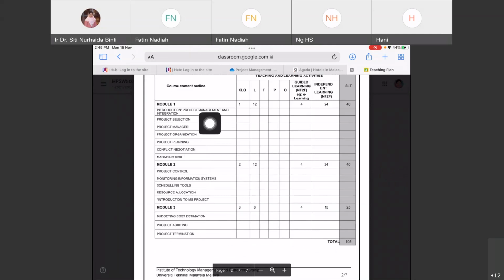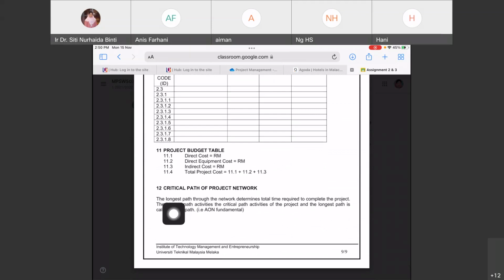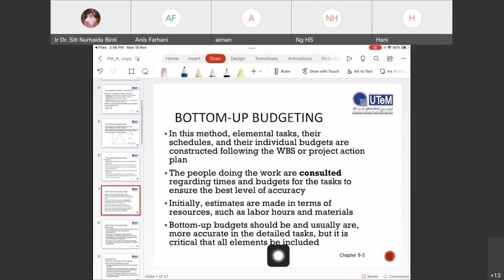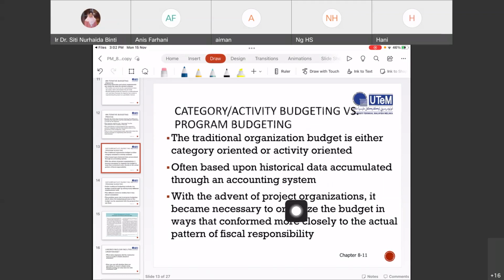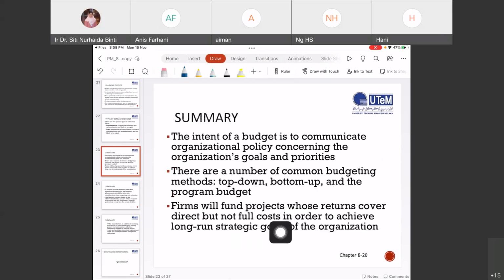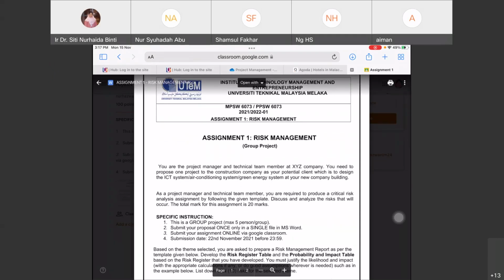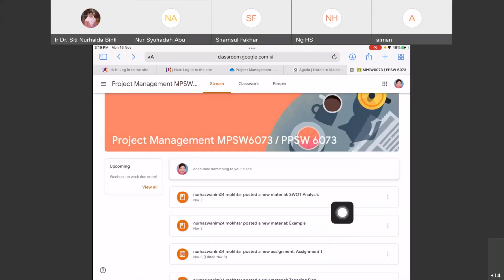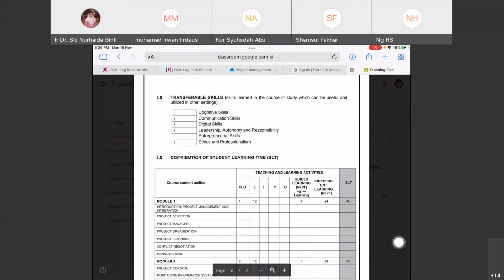Project Management Module 3 15th Nov 2021